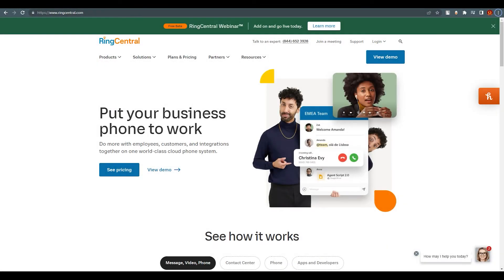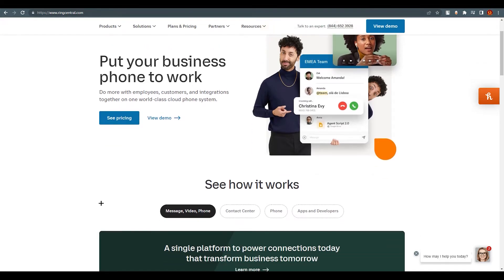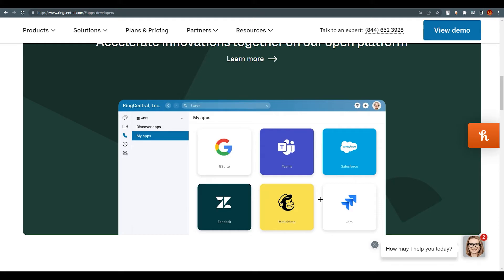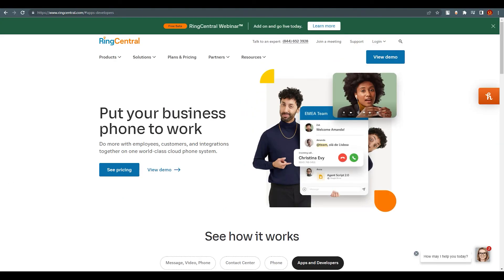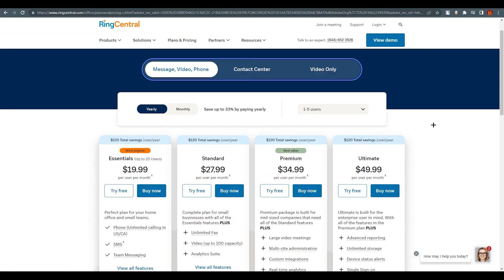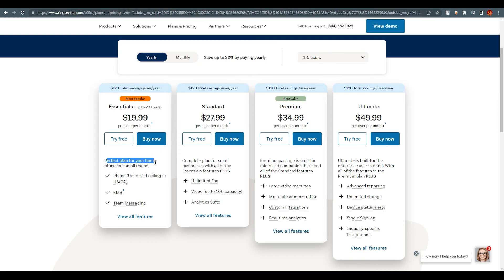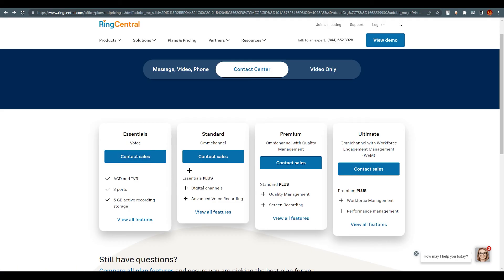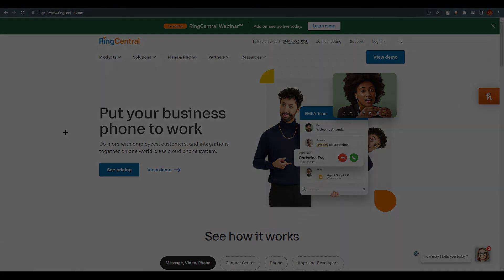Ringcentral Tutorial | How to Use Ringcentral as a Beginner 2025